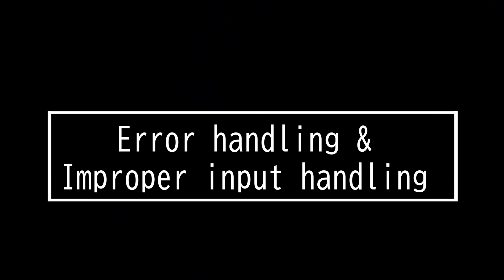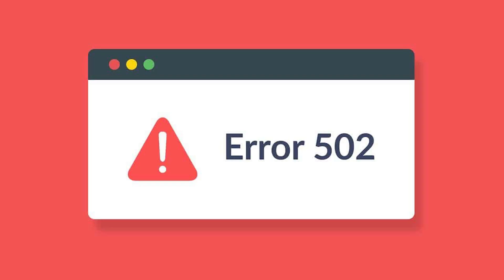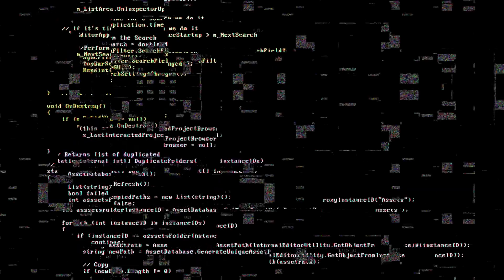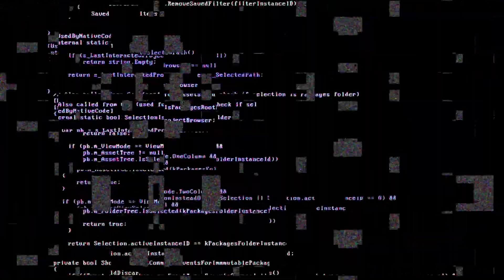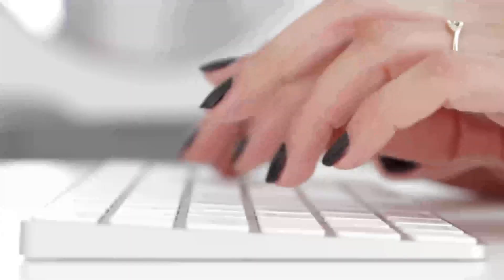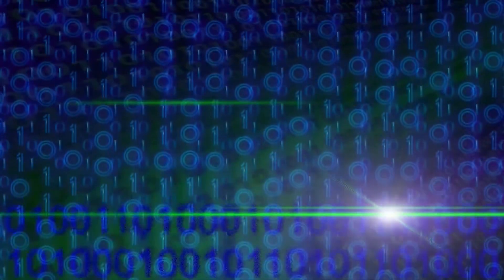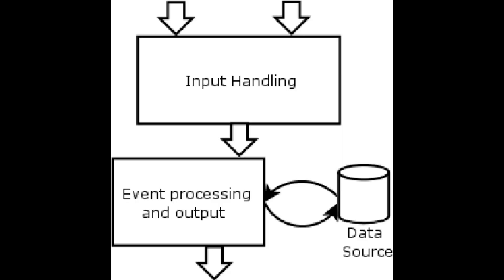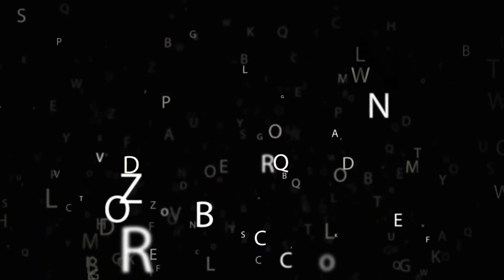Domain 1.16-1.17: Error handling & Improper input handling - CompTIA Security+ SY0 601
This video covers the following:
Error handling
Improper input handling